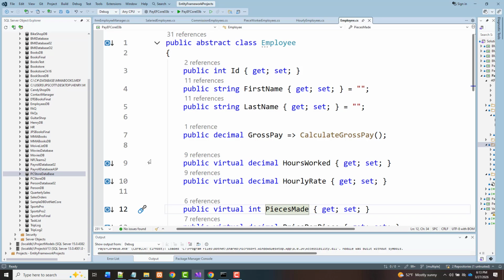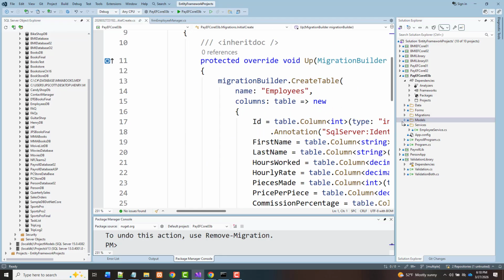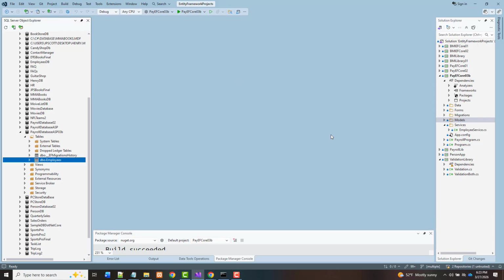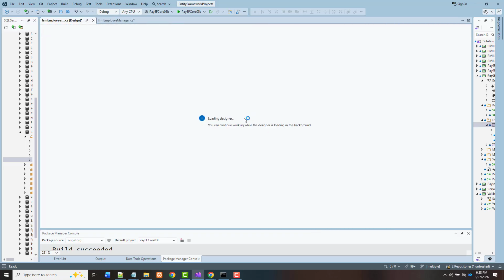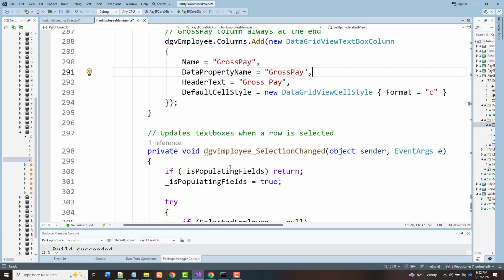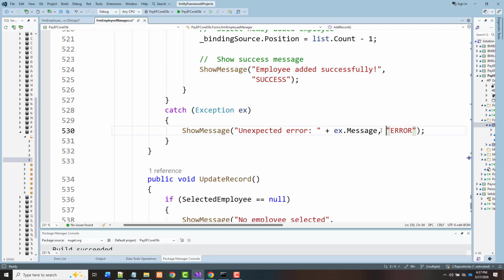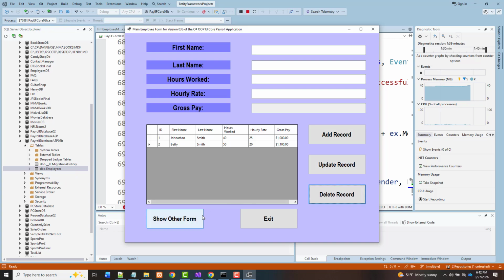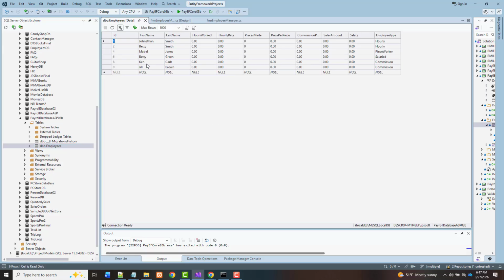C#171-PayrollEFCore03b-10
In this video, we continued the rewrite of frmEmployeeManager.cs file and made changes to several other files.

In the next video, we will complete the rewrite.